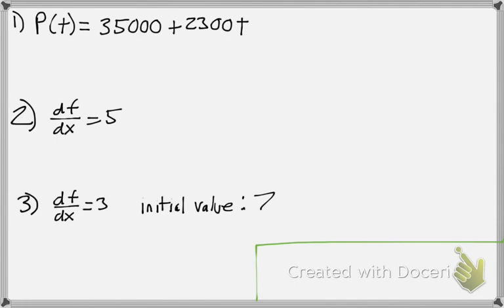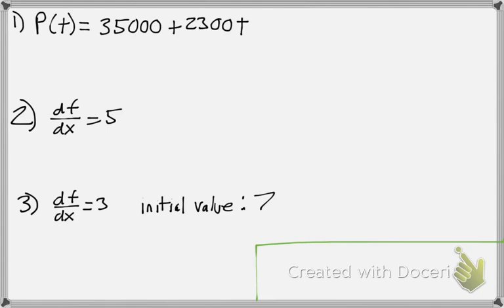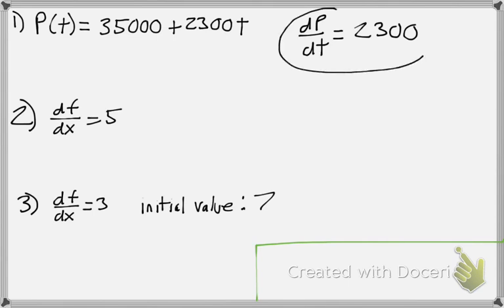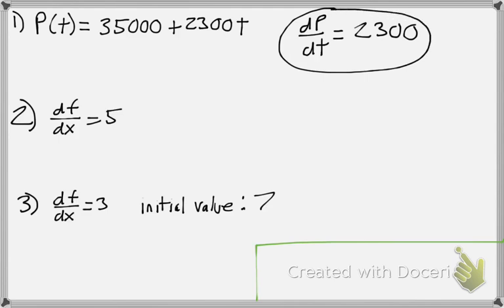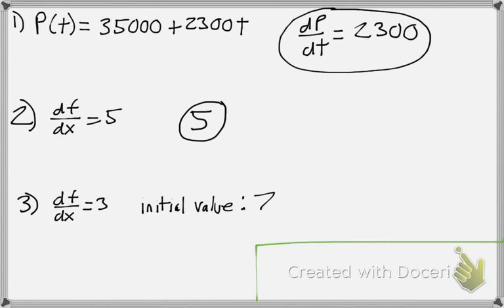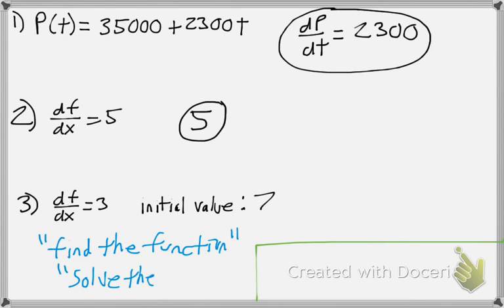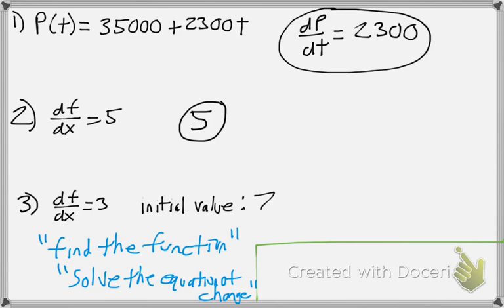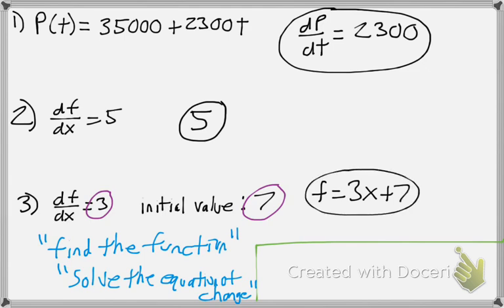Math 109 : 6.4 #1, #2, #3 (College Algebra Tutorial : Equations Of Change)